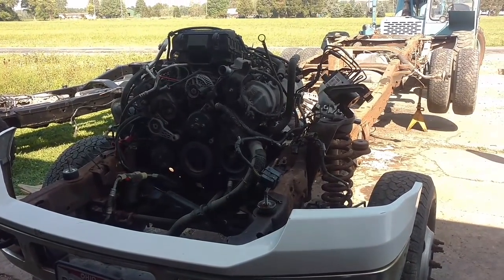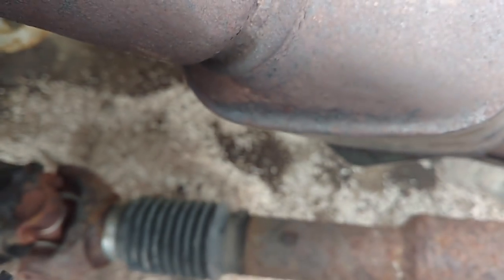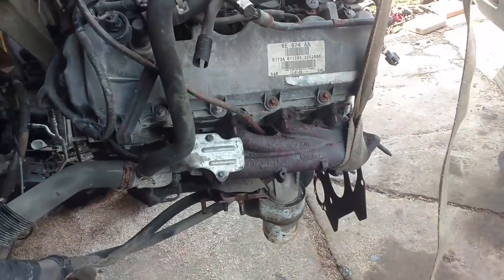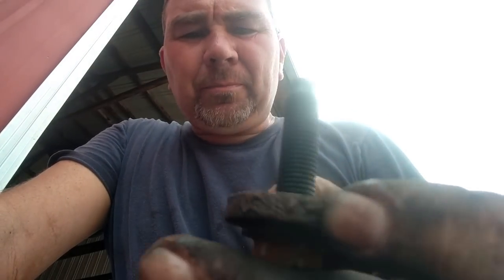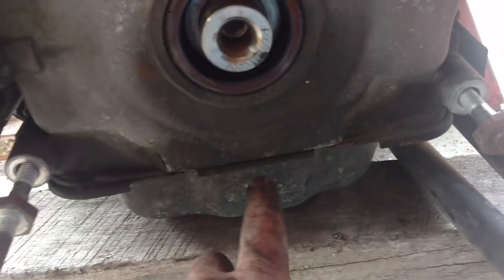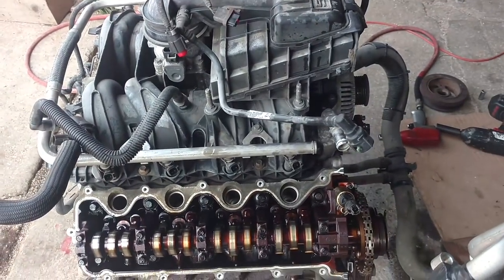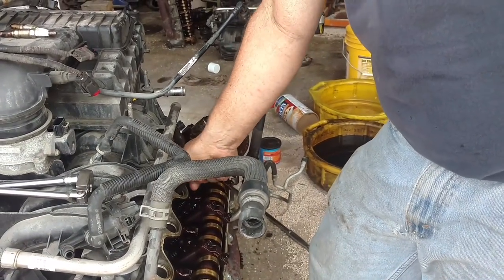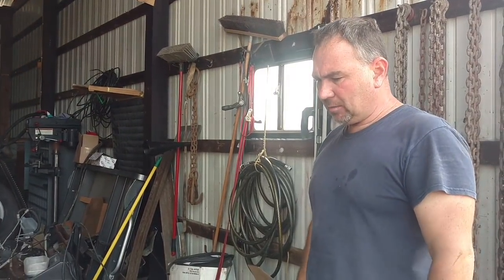PART 3) REMOVING 5.4 3V ENGINE AND GETTING A LOOK INSIDE!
I get the engine out and get the valve covers and timing cover off. I was less than happy with the overall condition inside. It is obvious that it has not received the proper maintenance. It will take a long time to get it clean again.